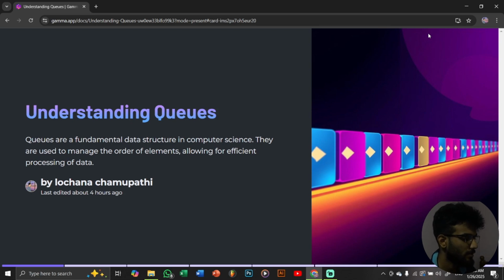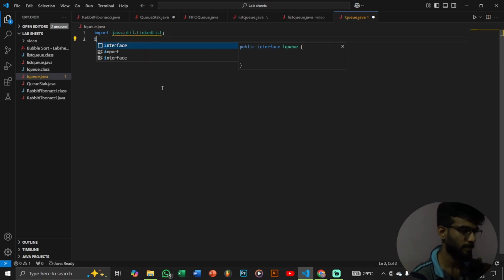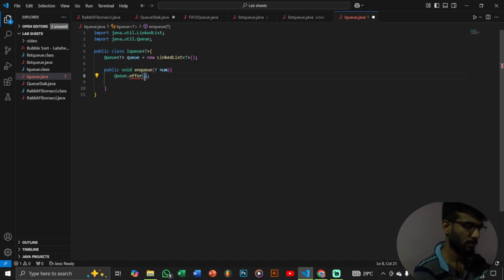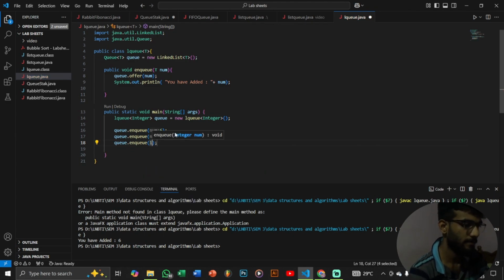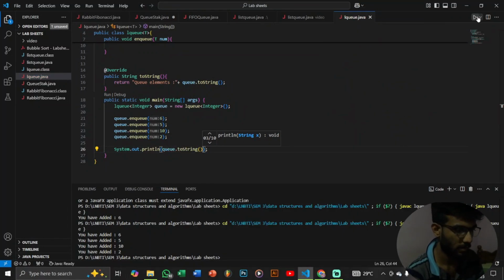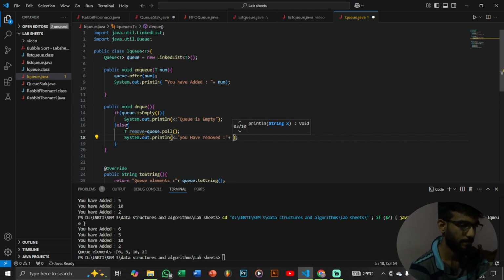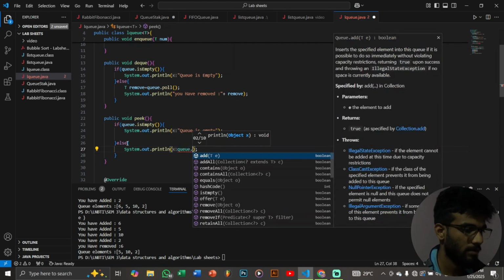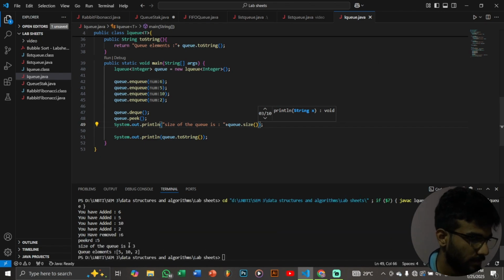List Queue Implementation Queue Data Structure Explained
In this video, we break down List Queues, an important implementation of the queue data structure! You'll learn:

✅ How to implement a List Queue
✅ The difference between List-Based and Array-Based Queues

Perfect for beginners and those looking to solidify their understanding of queues! 🎯